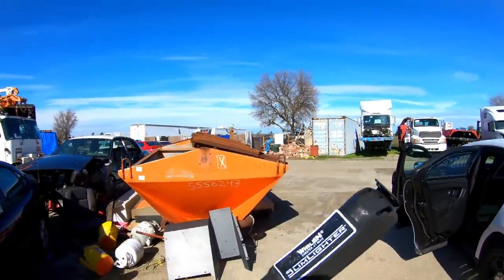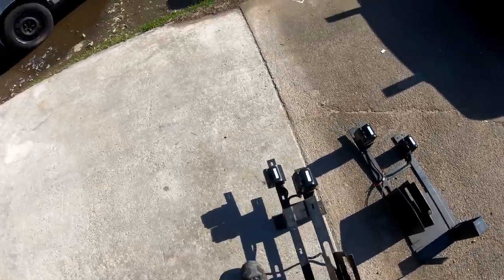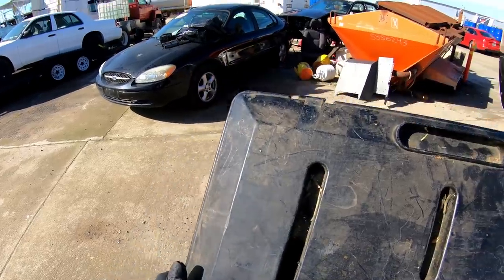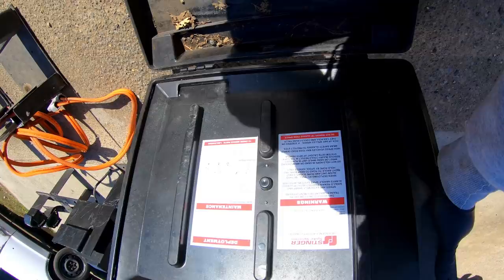Searching A Taurus Police Car! Found a STINGER SPIKE! YIKES!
Crown Rick auto the cop car explorer searching police cars the taurus police interceptor sedan!
Put the Federal signal spike strips to the test! whats inside? lets find out!